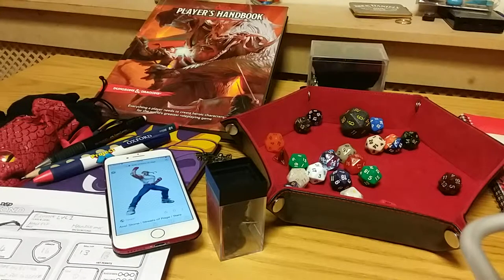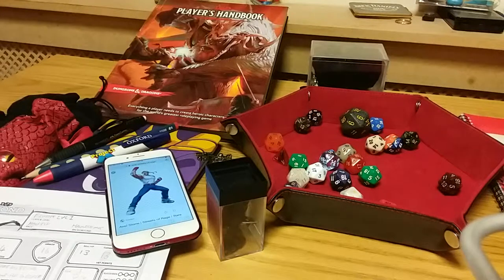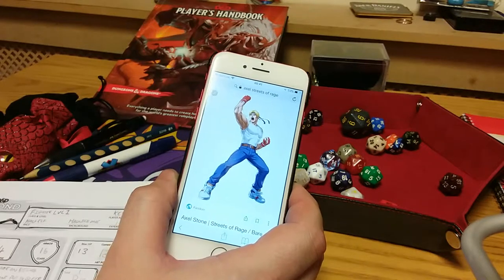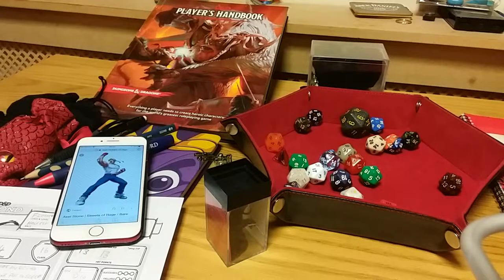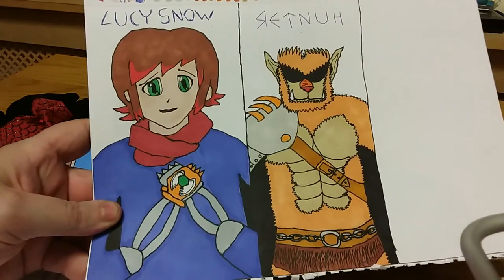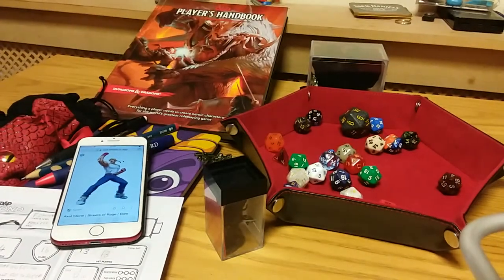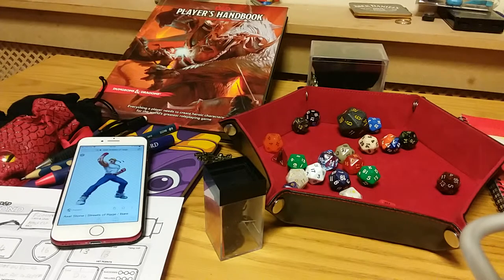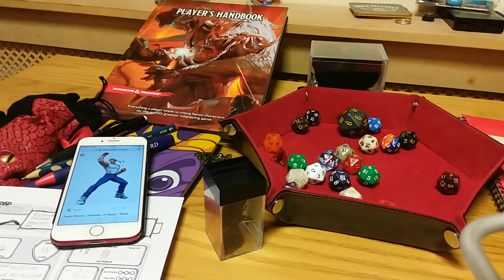D&D 5e basics part 2/5 character creation/inspiration